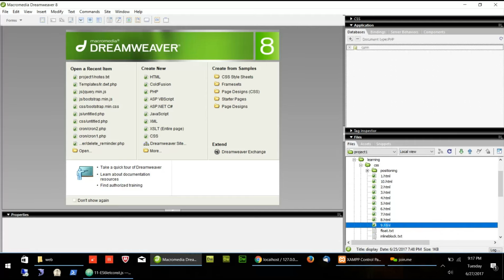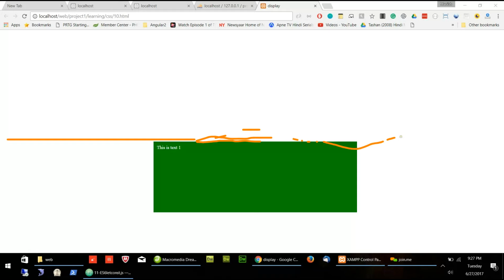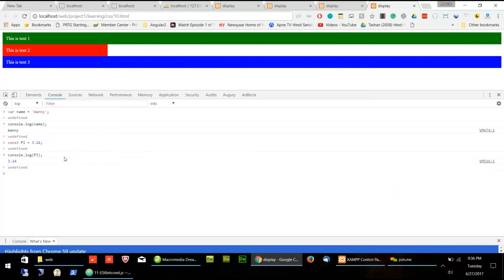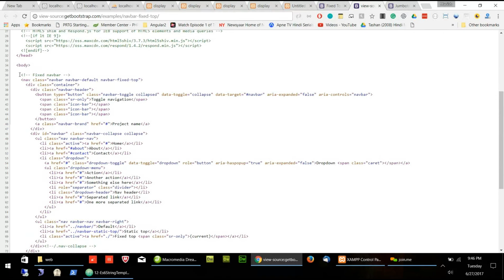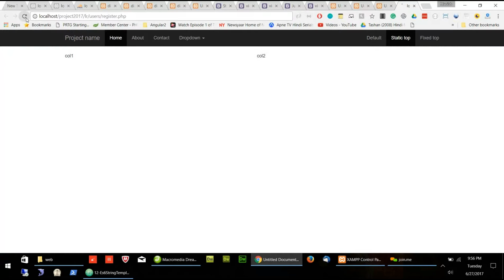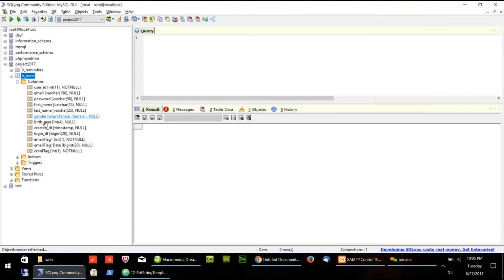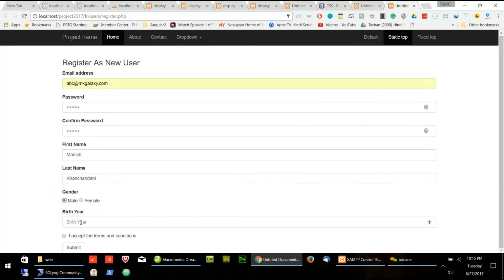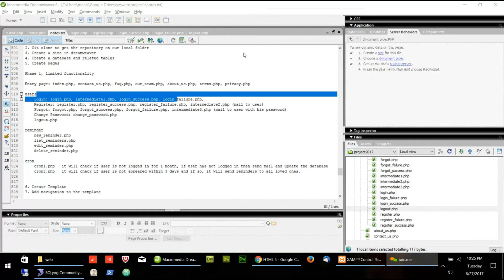00019 june 27 2017 web development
javascript es6 constant, javascript es6 let, css position center, php login, register logout for life reminder